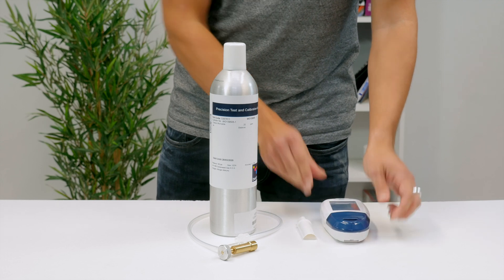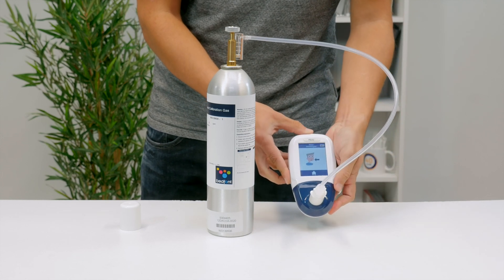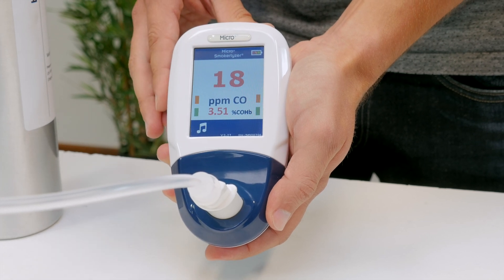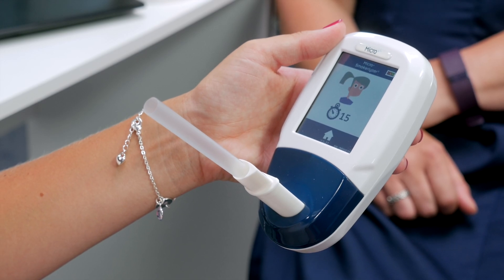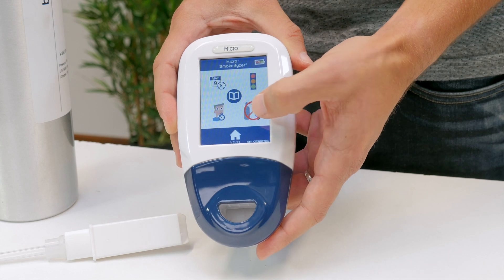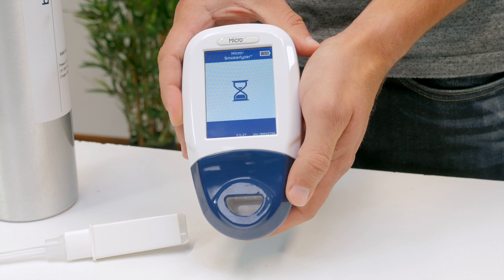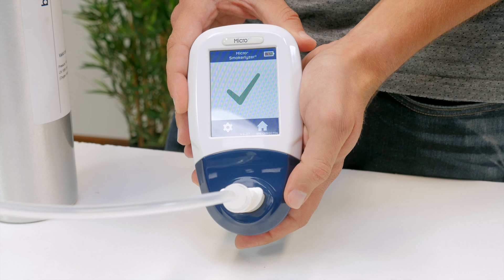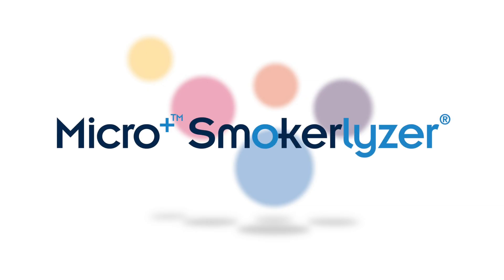Micro+ Smokerlyzer Check Test & Calibration How-to Video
In this video, we take you through how to perform a check test and calibration on the Micro+ Smokerlyzer monitor for smoking cessation and stopping smoking, one breath at a time.

✦ Chapters ✦
0:00 Performing a Check Test
1:44 Performing a Calibration

Still in need of further information about the Micro+™? to find out more!